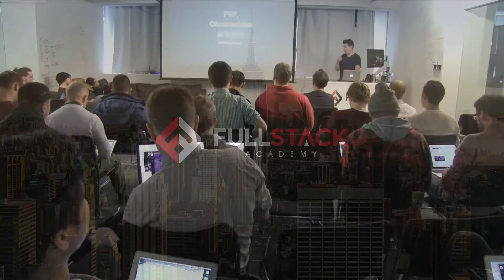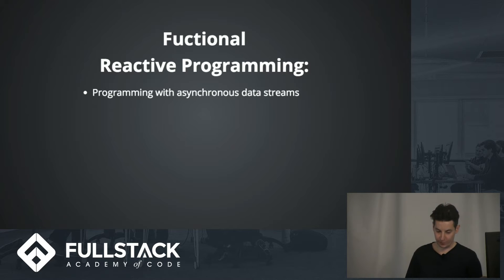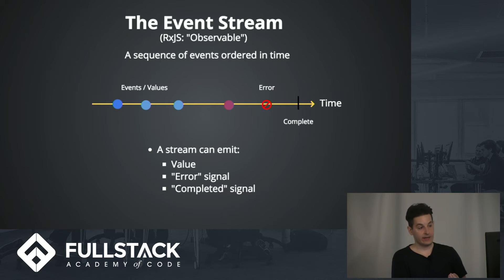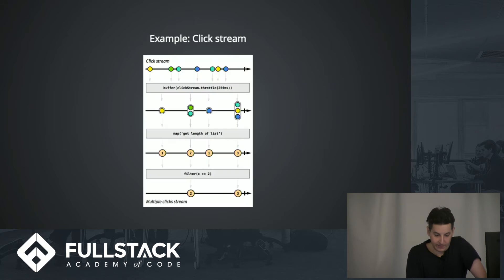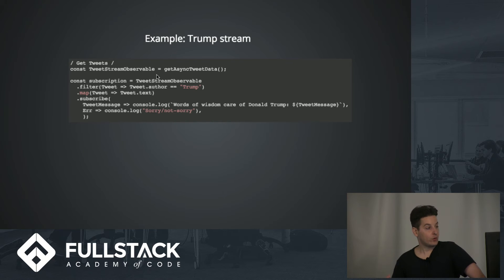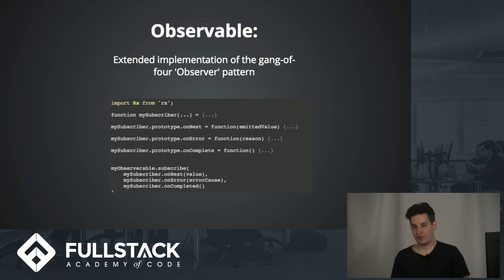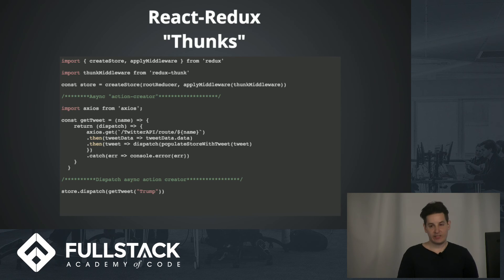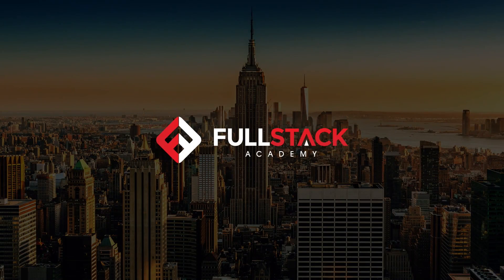Functional Reactive Programming Tutorial - How to Manipulate Time With Observables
Functional Reactive Programming (FRP) refers to a paradigm for reactive programming that uses the building blocks of functional programming and integrates them with time flow and compositional events. In this Functional Reactive Programming Tutorial, we introduce this programming paradigm and discuss the power of Observables (event streams in the form of an object - as implemented by the RxJS library).

Watch this video to learn:

- What is Functional Reactive Programming
- What is an event stream and how does it work
- The advantages of using Observables